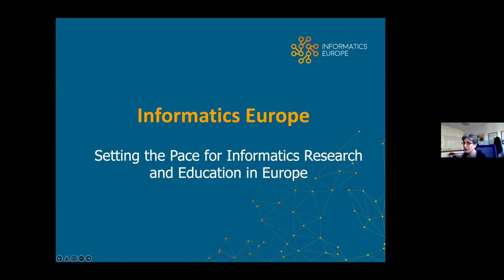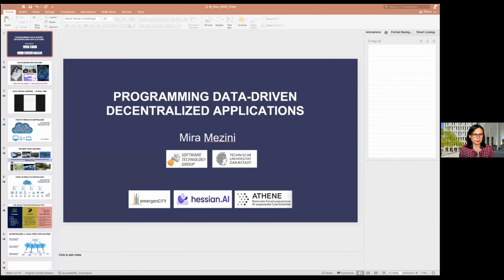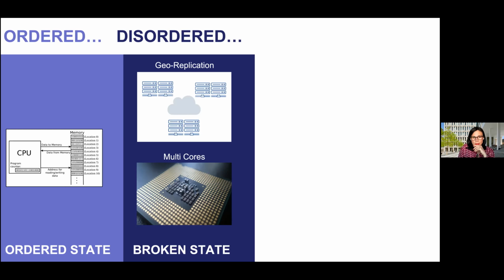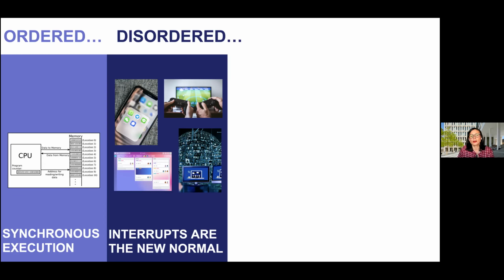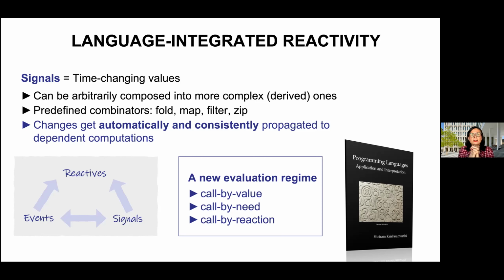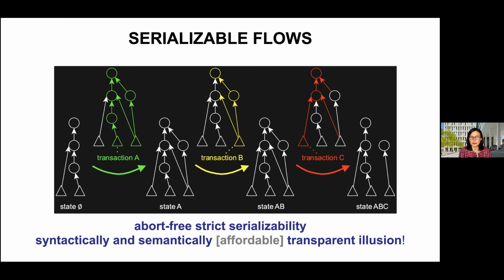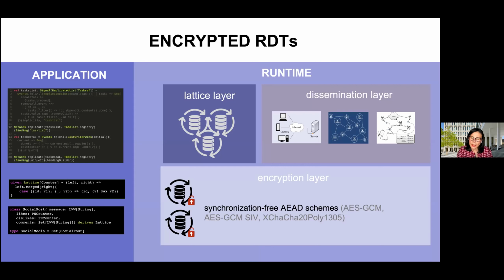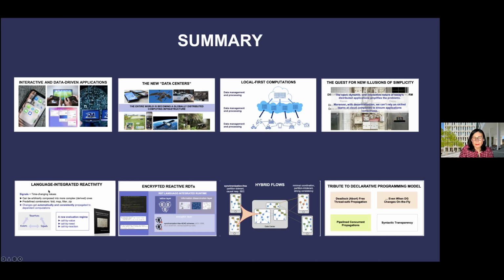Programming Distributed Decentralized Applications (IE Webinar)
Webinar Title: Programming Distributed Decentralized Applications
Speaker: Prof. Mira Mezini, Technical University of Darmstadt (Germany)
Recording Date: 23 February 2022 at 5:00pm CET

Abstract:
Today’s applications - ranging from mobile digital services (instant messengers, multiplayer games, etc.), collaborative workflows (Google Docs, Figma, Trello, etc.), real-time businesses (cross-organizational workflows, collaborative condition monitoring, etc.), autonomous vehicle services, production 4.0 software, and more - are very different from traditional ones: They run on globally distributed computing infrastructures, consistently interact with the outside world and are data-driven. In this talk, I will argue that to cope with challenges posed by these new computing realities we need programming models and technologies that offer safety and security properties by-design. More specifically, I will talk about language-integrated solutions that offer formally-proven consistency guarantees “out-of-the-box” in a decentralized and privacy-preserving manner and will present the ideas in the context of REScala (rescala-lang.com) - a library-based Scala extension.

About the speaker:
Mira Mezini is full professor of Computer Science at Technical University of Darmstadt and leads the Software Technology Lab. After her PhD in Computer Science at the University of Siegen in Germany, she spent two years as a visiting assistant professor at Northeastern University in Boston (USA), before joining TU Darmstadt in 2000. She is member of the board of the National Research Center for Applied Cyber Security ATHENE and spokesperson of the Hessian Center for Artificial Intelligence.
Mira has published more than 200 peer-reviewed papers, many of the them in the most prestigious venues in programming languages and software engineering. She is elected member of the German Academy of Science and Engineering (acatech) and has received various research awards, including IBM Eclipse Innovation Awards, a Google Research Award, the German IT Security Award, and an Advanced Grant of the European Research Council (ERC).

Informatics Europe webinars are designed as a platform for renewed scholars to present and share their latest research achievements in informatics. Knowledge exchange is fostered within the overall Informatics/Computer Science community, as 𝐨𝐮𝐫 𝐰𝐞𝐛𝐢𝐧𝐚𝐫𝐬 𝐚𝐫𝐞 𝐡𝐞𝐥𝐝 𝐛𝐲 𝐈𝐧𝐟𝐨𝐫𝐦𝐚𝐭𝐢𝐜𝐬 𝐄𝐮𝐫𝐨𝐩𝐞 𝐦𝐞𝐦𝐛𝐞𝐫𝐬 𝐛𝐮𝐭 𝐨𝐩𝐞𝐧 𝐭𝐨 𝐚𝐥𝐥. To register and find out more about these free live webinars, please